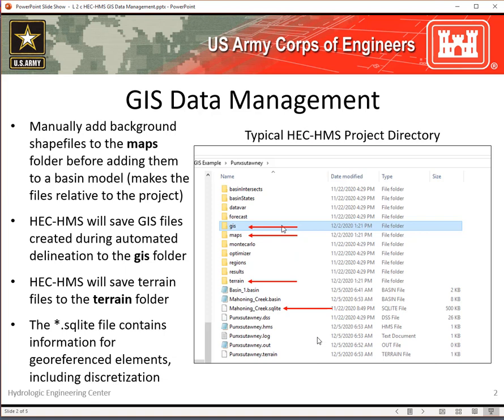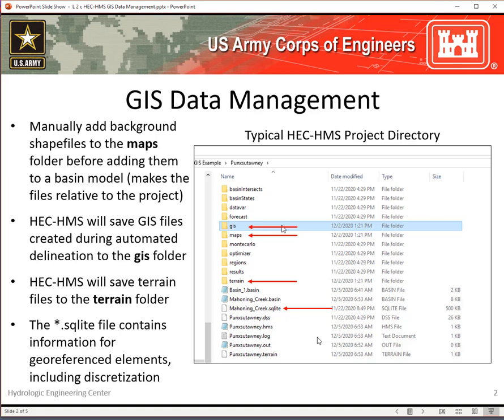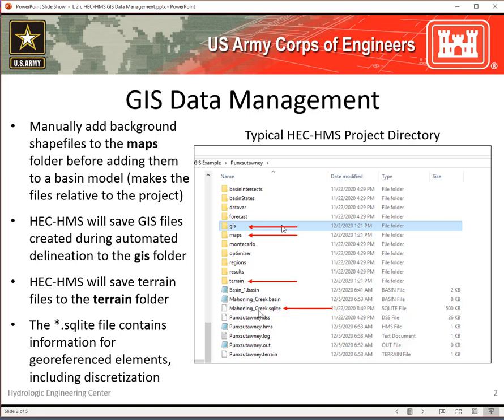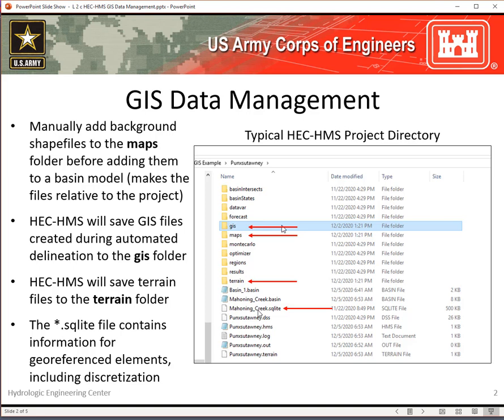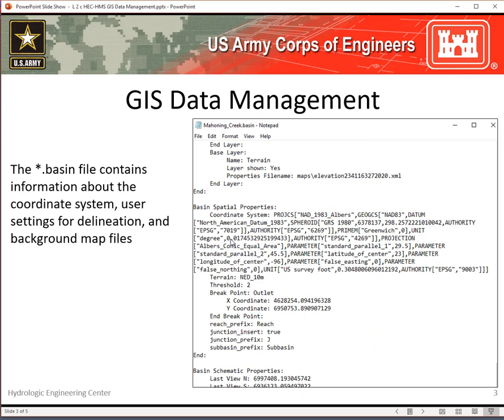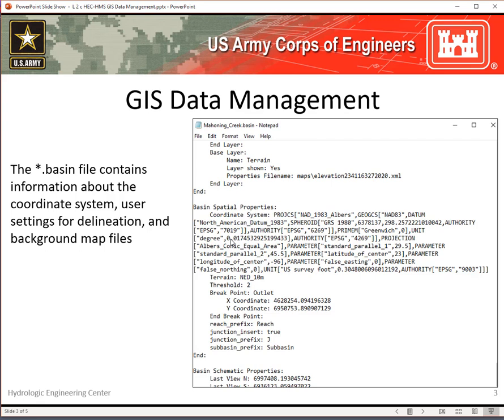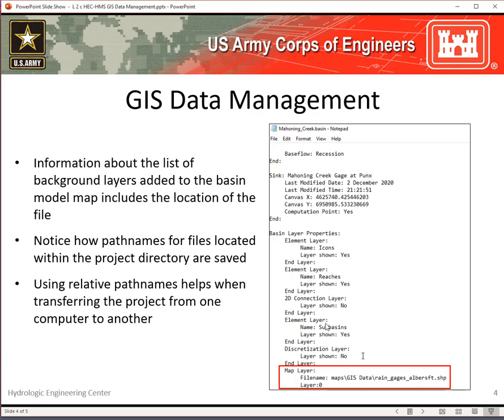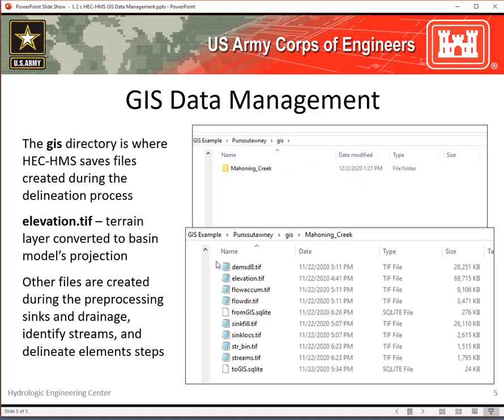L 2 c HEC HMS GIS Data Management